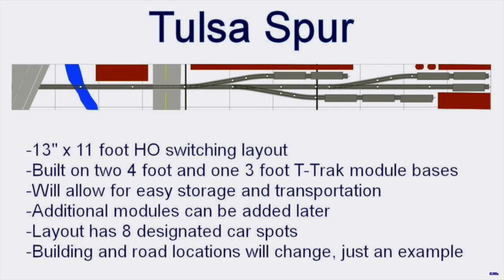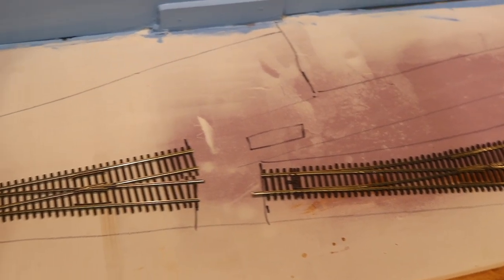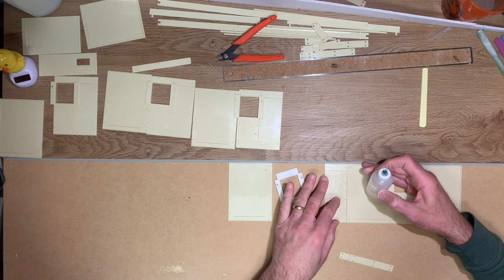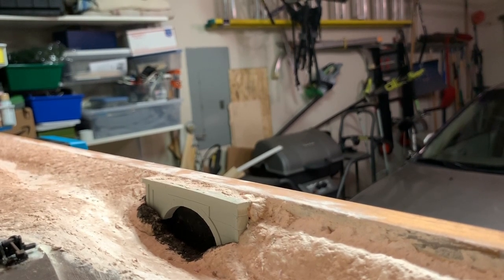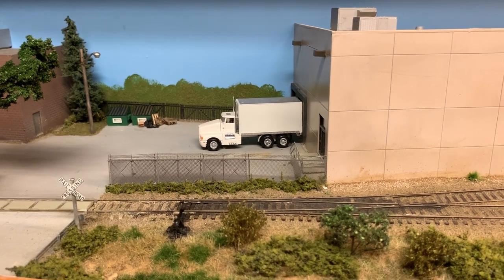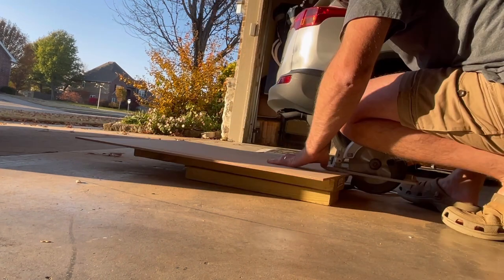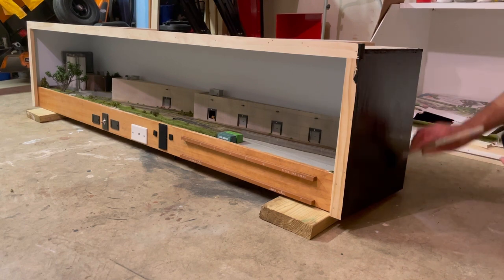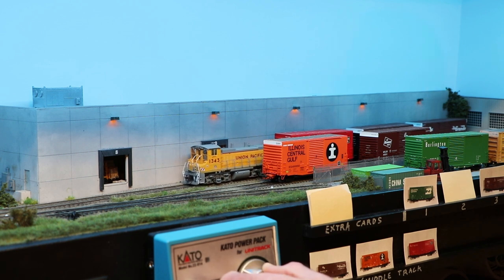Build an HO Switching Layout from T-Trak Modules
This is a compilation of the 22 part series on building the HO Scale Tulsa Spur switching Layout. This is a small 1-foot by 6.5-foot layout with an inglenook track arrangement. I referenced the Masterpiece Modules kits and the Lance Mindheim book in the video. I also have links to all the Tulsa Spur series below as well as some individual videos in the series.

Lance Mindheim How to Build a Switching Layout

Hi there, my name is Steve and on this channel, I make videos on:
• Small Model Train Layouts
• N Scale Trains
• HO Scale Trains
• On30 Trains
• Building Structures
• Scenery and Terrain Building
• Layout Operations
• Layout Details
• Hobby Tools
• Weathering Projects
• Layout Wiring and Electronics

My Current YouTube Camera and Audio Rig.

• Canon SL2
• 18-135 Zoom
• Rhode Video Micro
• Phone 12 Pro
• Video editing with iMovie on 27" iMac